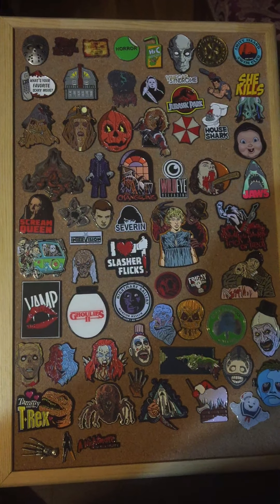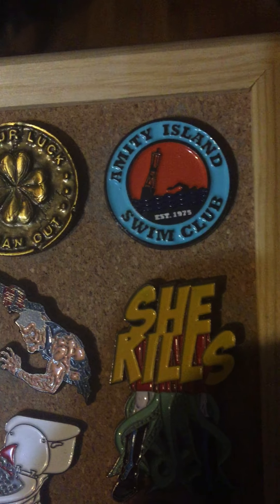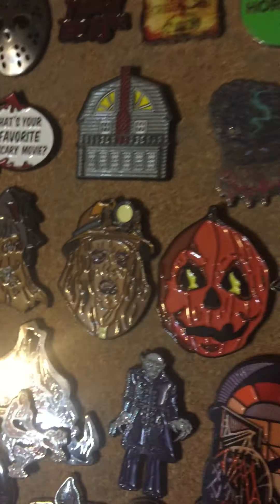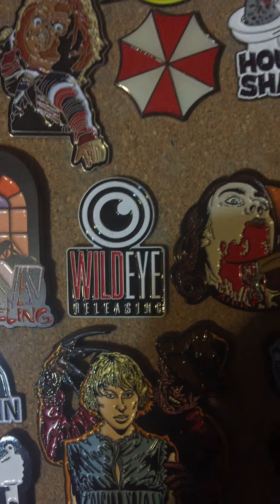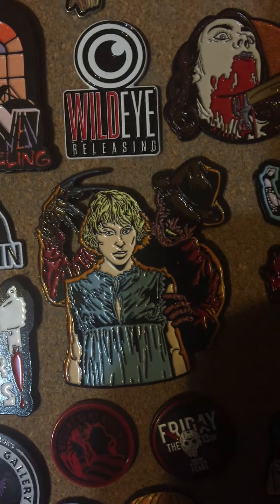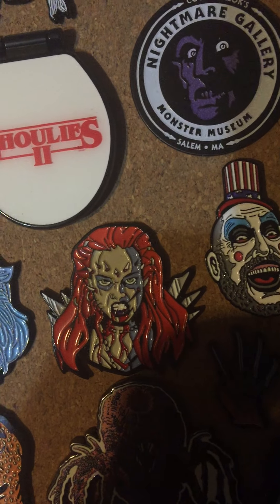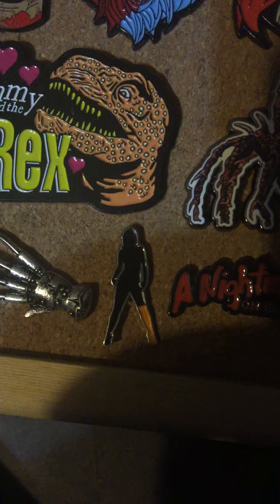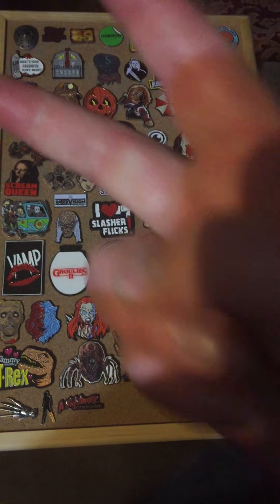Horror enamel pin collection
Here is my pin board for my horror enamel pins. Enjoy